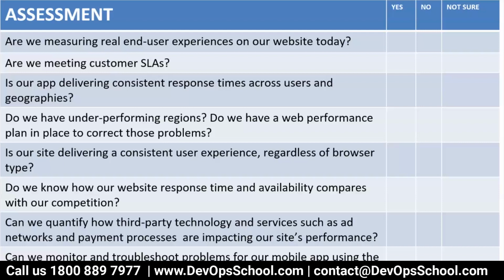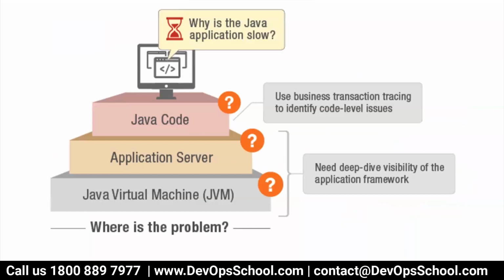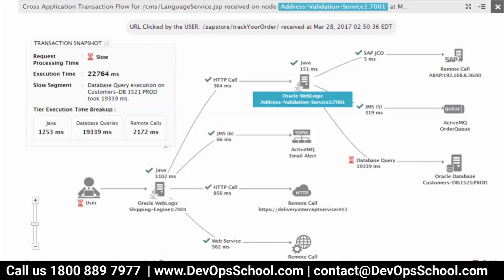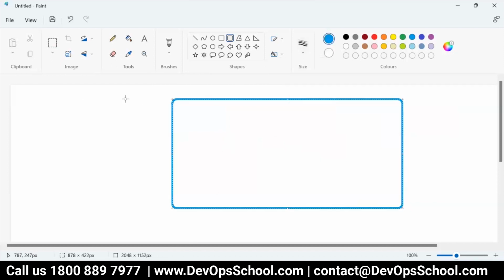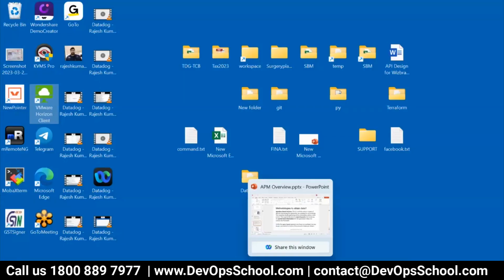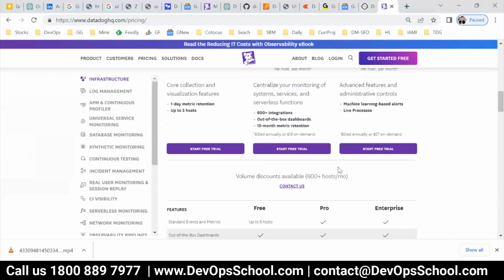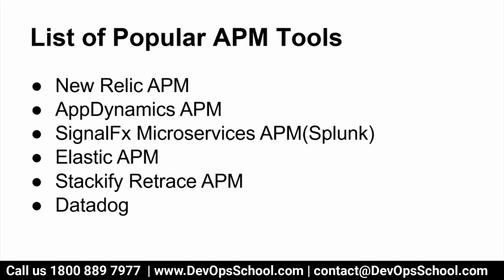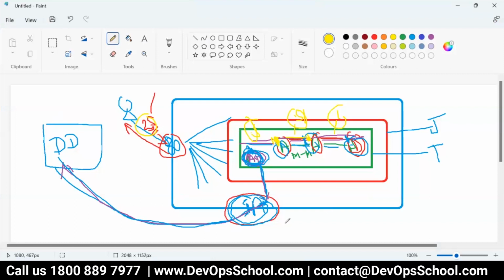Session 10 | Datadog Advance | What is APM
- Private video is only available for 399 Plan.

Top 10 Certifications in the world
1. DevOps Certified Professionals (DCP)

2. Site Reliability Engineering Certified Professionals (SRECP)

3. DevSecOps Certified Professionals (DSOCP)

4. Master in DevOps Engineering (MDE)

5. Kubernetes Certified Administrator & Developer (KCAD)

6. GitOps Certified Professional (GOCP)

7. Master in Observability Engineering (MOE)

8. MLOps Certified

9. DataOps Certified Professional (DOCP)

10. AiOps Certified Professional (AIOCP)